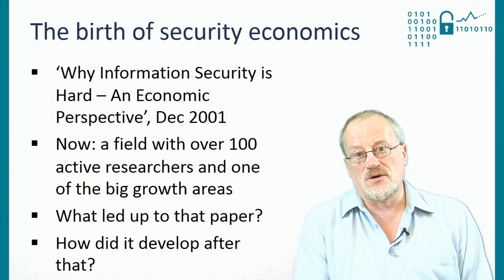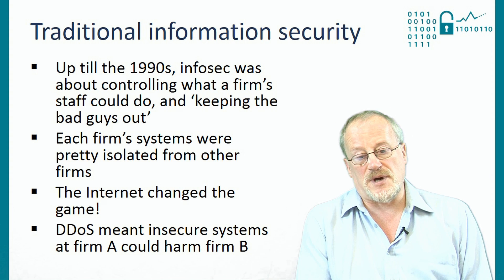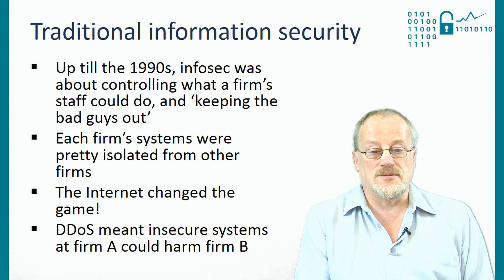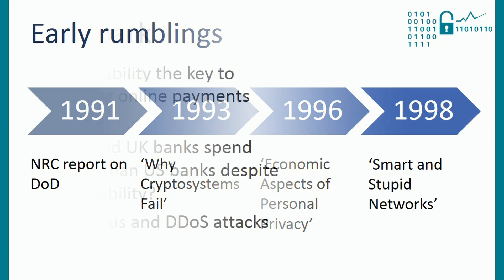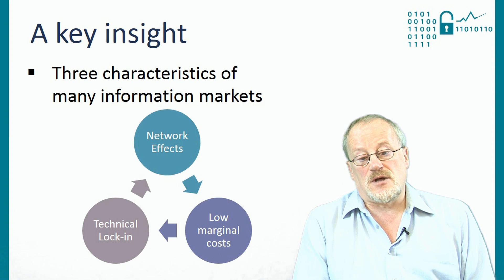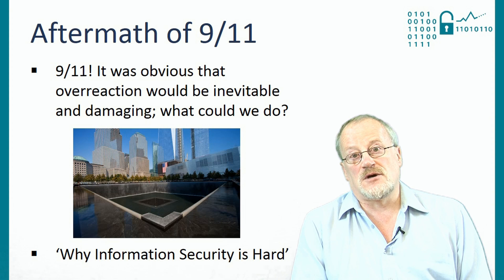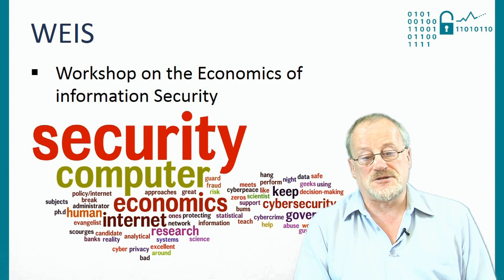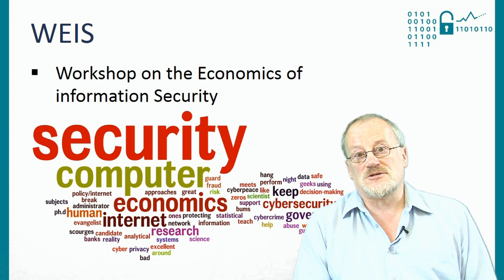EconSec101x - 1b - History